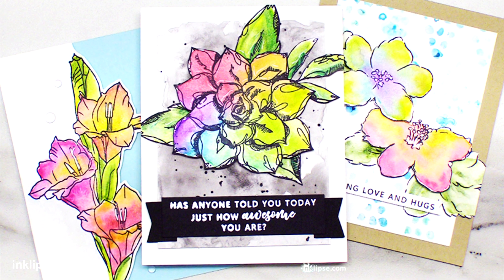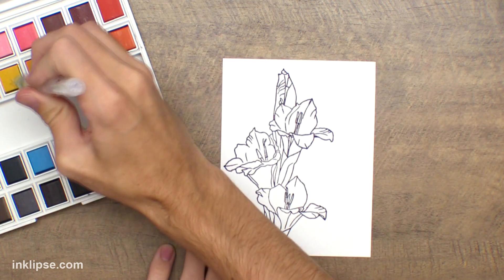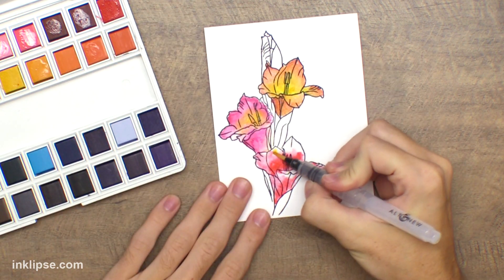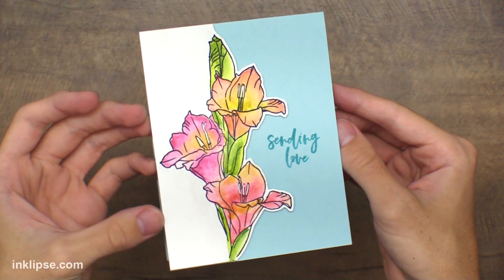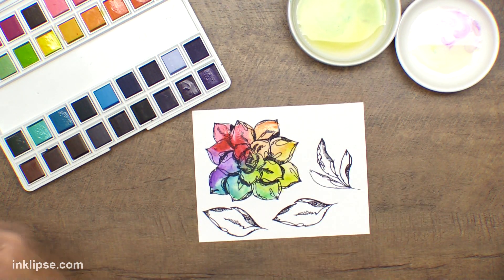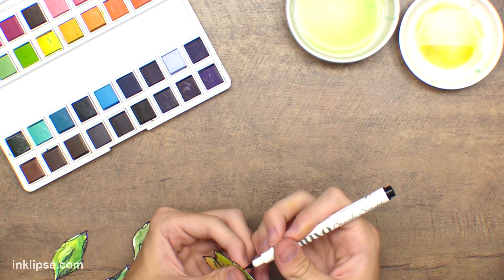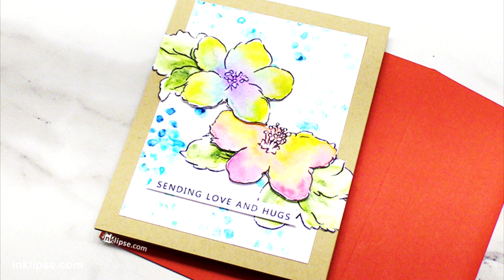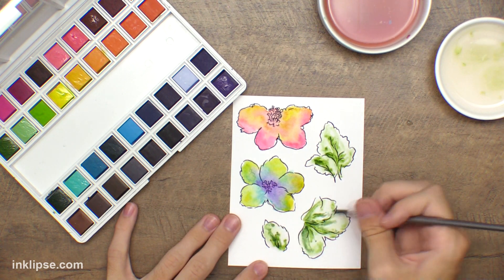Testing Watercolor Techniques For Cardmaking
Testing different watercolor techniques for cardmaking! Playing with how much water to add and using different brushes.

• Ranger Ink - Tim Holtz - Distress Collage Medium - 1 Ounce

However, companies occasionally send me supplies that I can choose to use in my videos. I only use and make videos with products I LOVE and you can count on that, pinky promise! :)